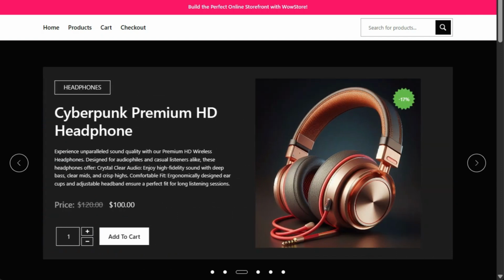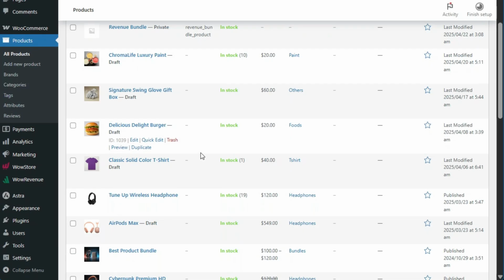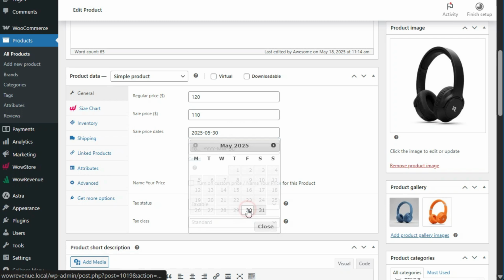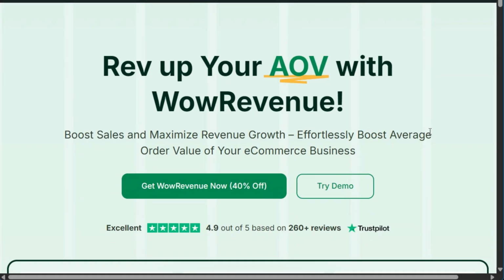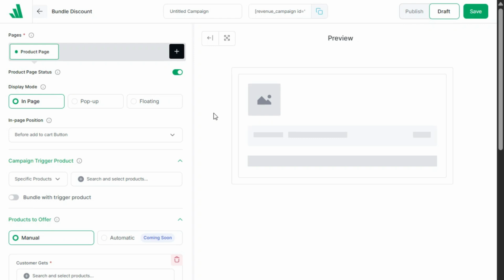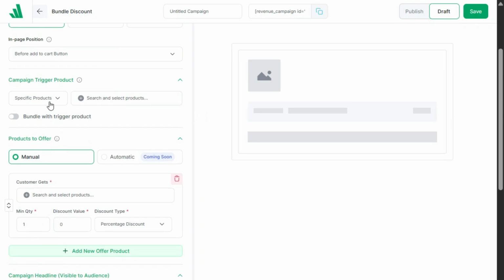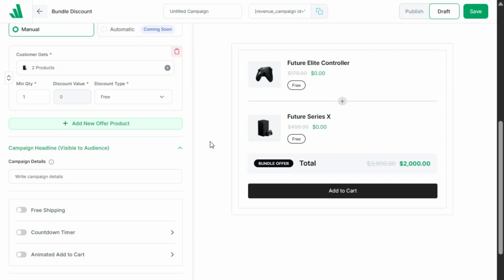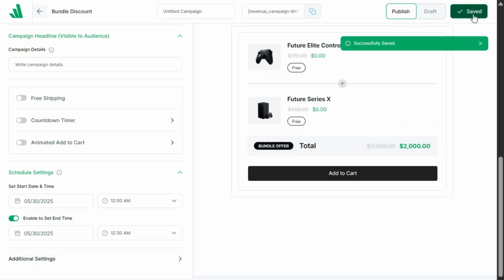How to Schedule Sales by Date & Time in WooCommerce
Want to run flash sales, festive discounts, or limited-time offers automatically on your WooCommerce store? In this tutorial, you’ll learn how to schedule sales by date and time in WooCommerce.

There are two easy ways to schedule your product sales:

1️⃣ Built-in WooCommerce method for setting sales start and end dates
2️⃣ Advanced, time-saving method using the WowRevenue plugin for bulk scheduling

👉 Whether you're planning a flash sale, weekend offer, or site-wide campaign – scheduling your WooCommerce sales in advance gives you more control and better results with less effort!

🎯 With WowRevenue, you can schedule campaigns across multiple products, control start and end times by the minute, and show offers dynamically on product, cart, or checkout pages.

💡 Explore how WowRevenue works: WowRevenue - Rev up the Average Order Value of Your WooCommerce Store!

📽️ Timestamps

00:00 - Intro
00:14 - Why scheduling sales can boost your store's performance
00:36 - Schedule sales using WooCommerce default method
01:31 - Introducing the WowRevenue plugin
02:06 - Setting up target page, discount type, and products
03:04 - Set the specific date and time schedule